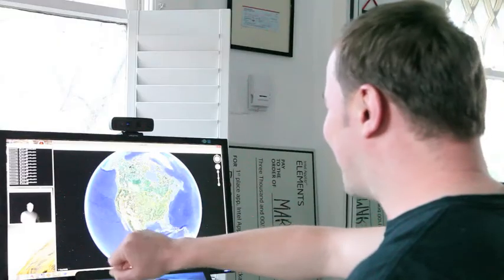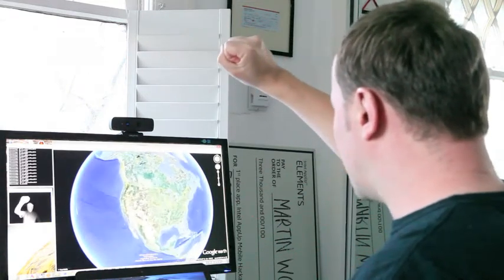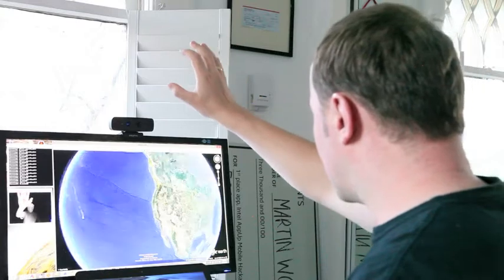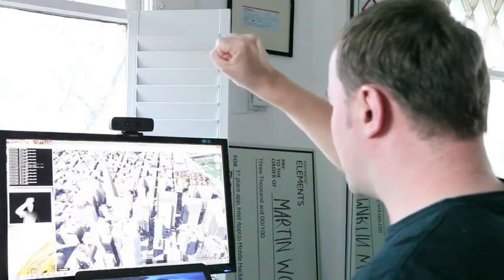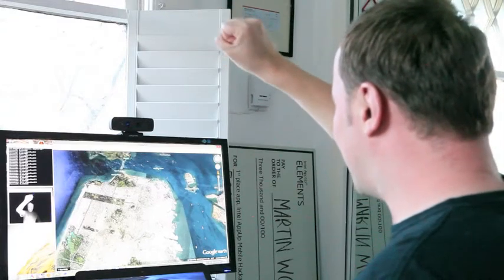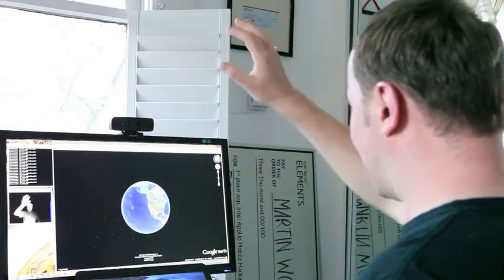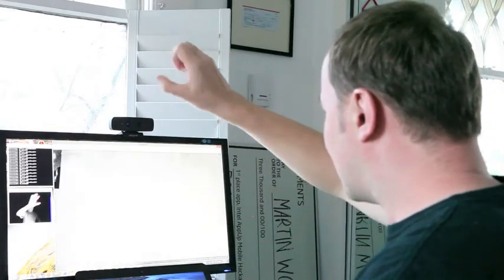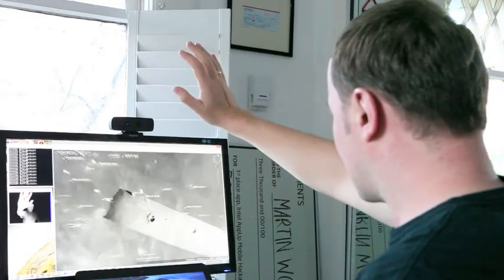2013 02 17 Google Earth Controller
Google Earth Controller for the Intel Perceptual Computing Challenge 2013. This movie demonstrates touch-free navigation of Google Earth utilizing an Interactive Gesture Camera and the Intel Perceptual Computing SDK.
Fly like Superman across Earth or other planets while staying seated in your favorite chair!